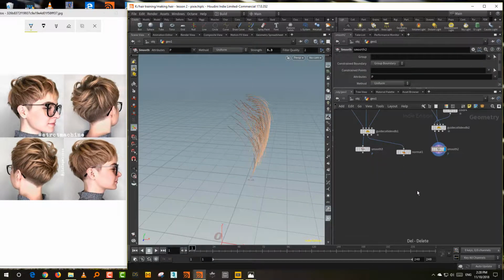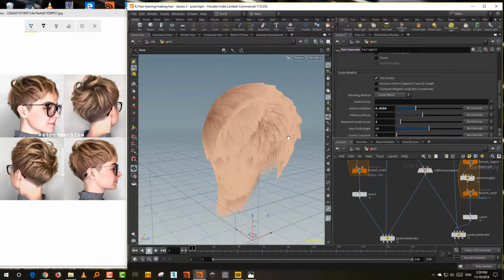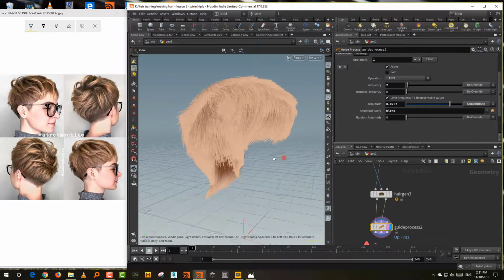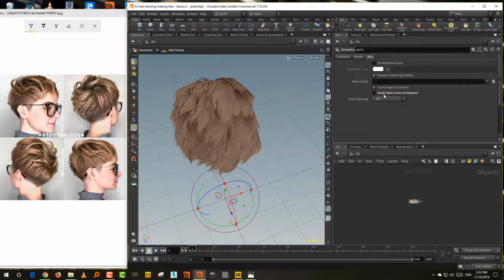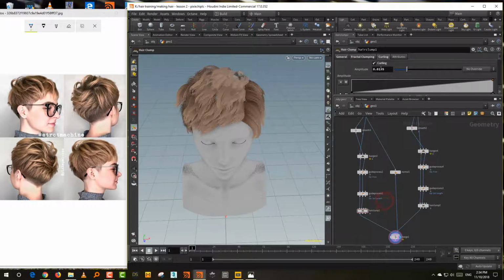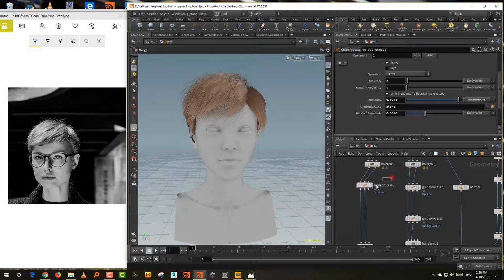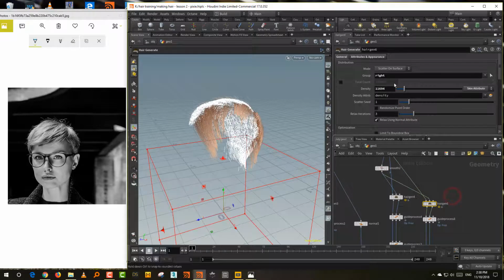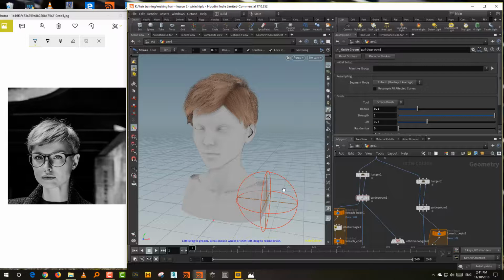hairy houdini chapter2C short hairstyle final setup